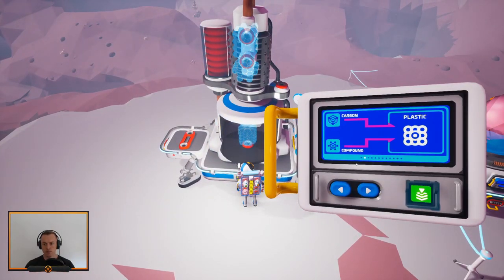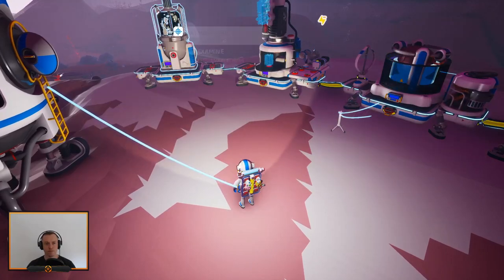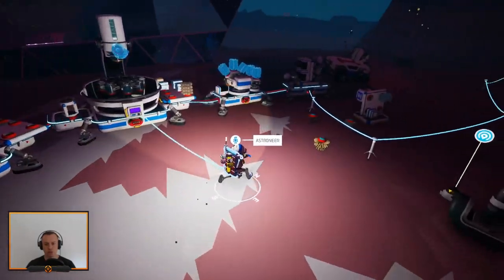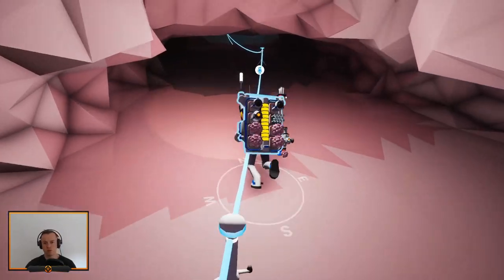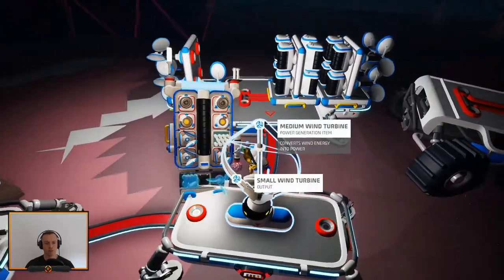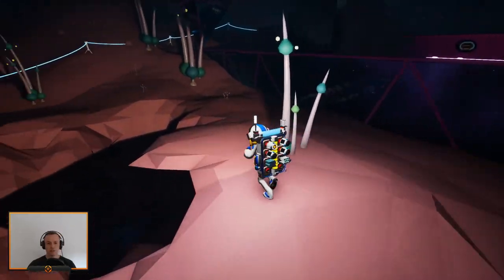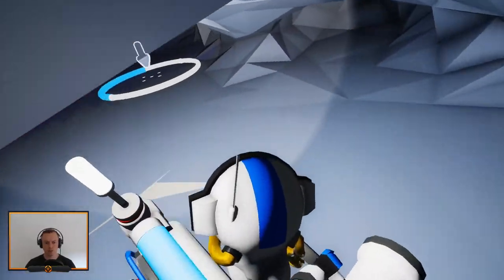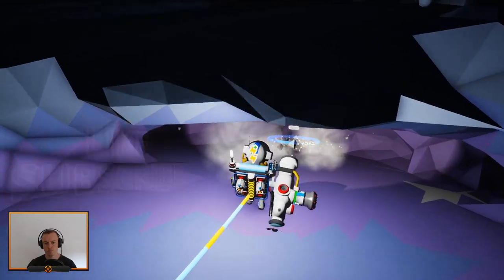Atmospheric Condenser! | Astroneer Automation Gameplay | Let's Play | Dgray First Look # 29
Explore and reshape distant worlds! Astroneer is set during the 25th century Intergalactic Age of Discovery, where Astroneers explore the frontiers of outer space, risking their lives in harsh environments to unearth rare discoveries and unlock the mysteries of the universe. Check it out! It helps me out a lot!